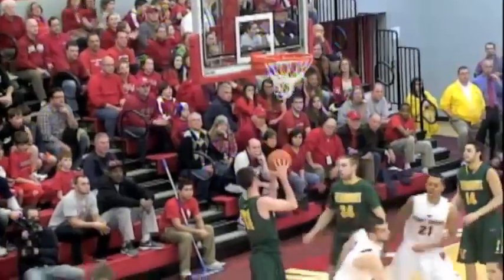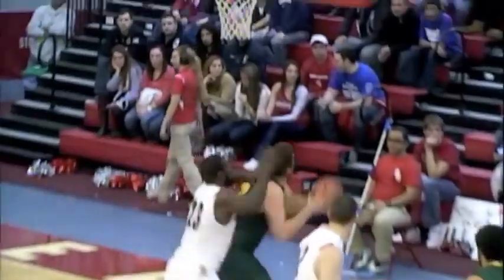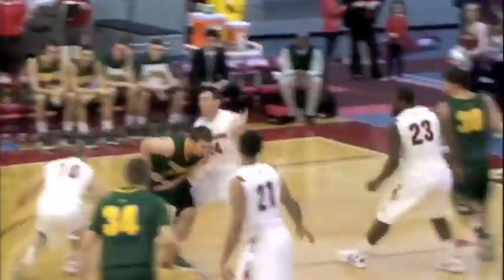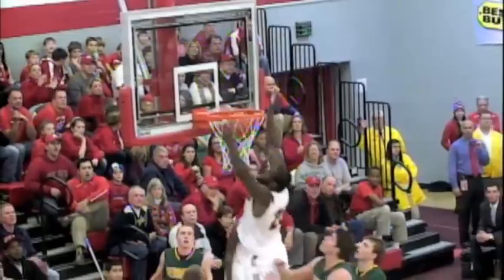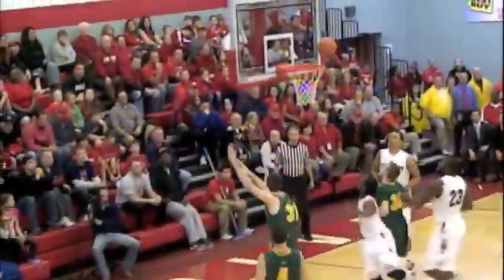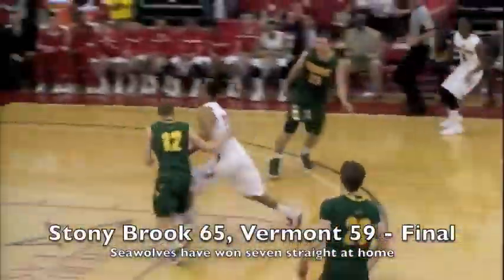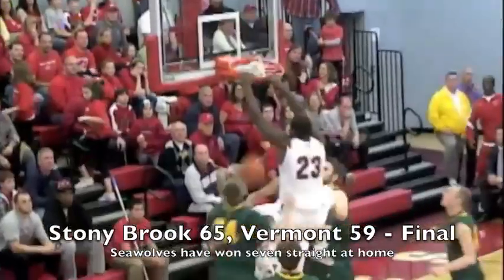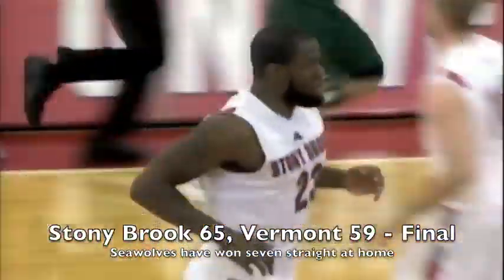Stony Brook Men's Basketball vs. Vermont (Jan. 2, 2012)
Highlights of Stony Brook's 65-59 win over Vermont in the 2012 America East opener for both teams. The Seawolves extended their home winning streak to seven games while winning their third straight overall.